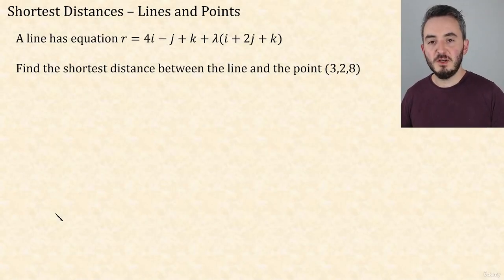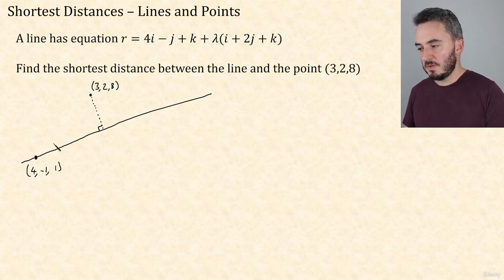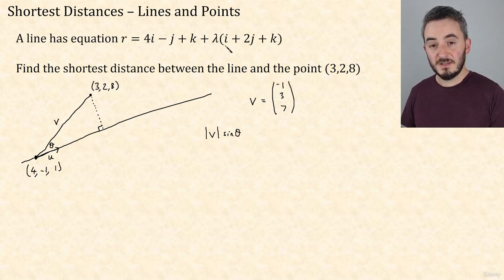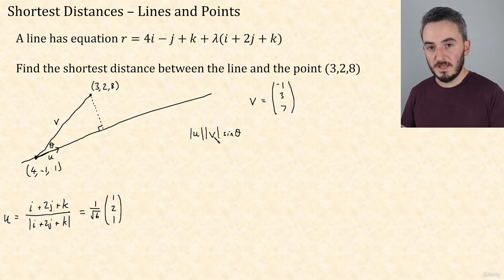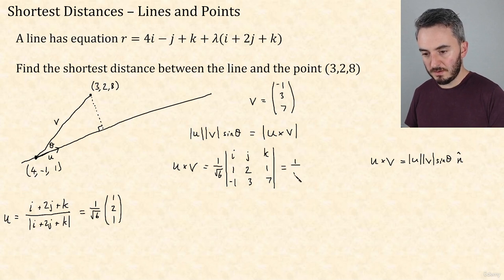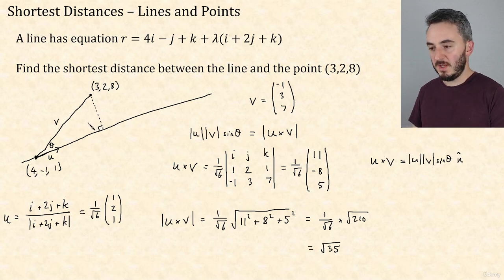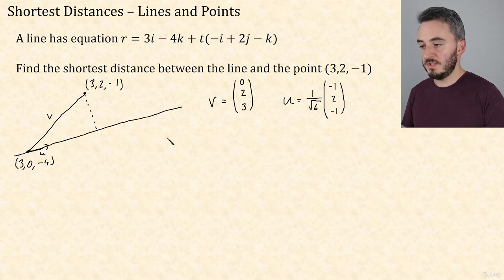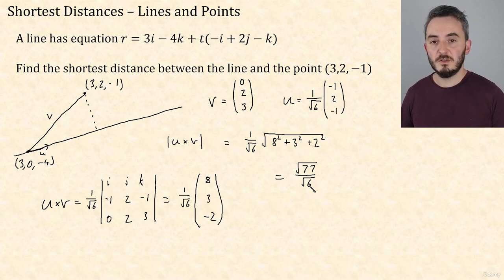5 - Shortest Distance Between a Line and Point | CIE A Level Further Pure Mathematics 1 9231